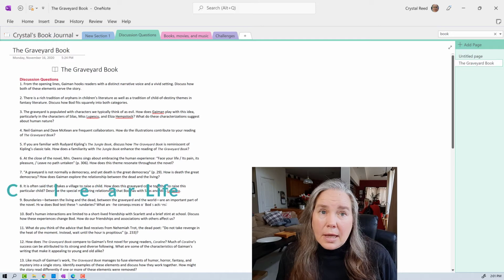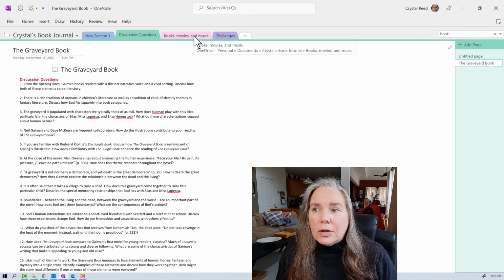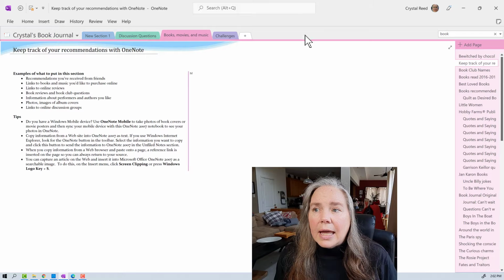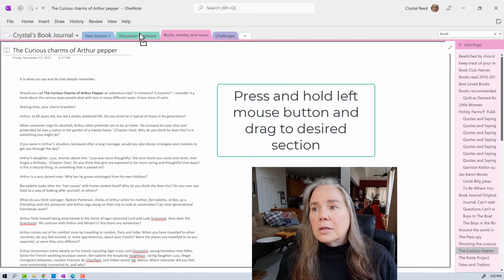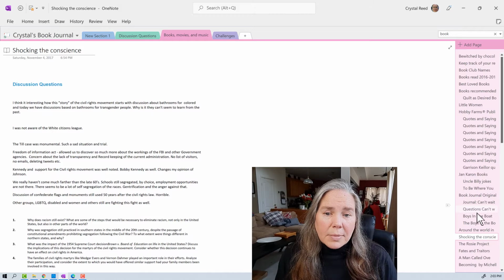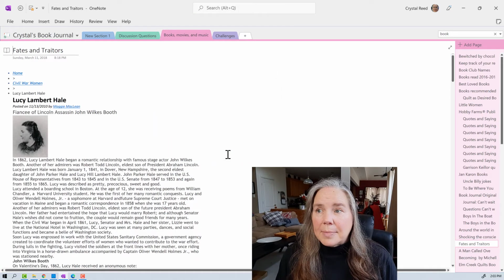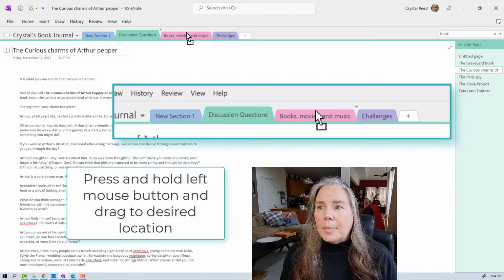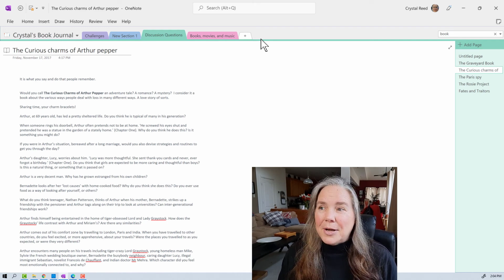Quick Tip Tuesday: Moving Pages & Sections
So many book pages, scattered through so many notebooks! Time to organize my new book journal! Today I will walk you through the steps of moving pages around to different sections of our notebook.

Chapters
0:00 - Introduction
0:35 - Moving pages: Click and Drag
2:00 - Moving pages: drop down menu
2:38 - Moving sections
3:00 - Conclusion

Production Music: A Simple Way - Camtasia